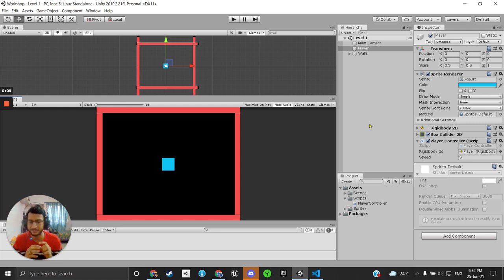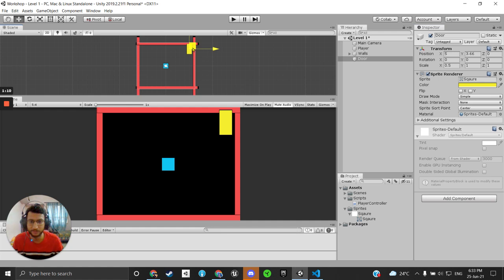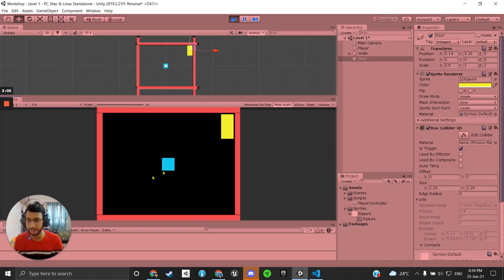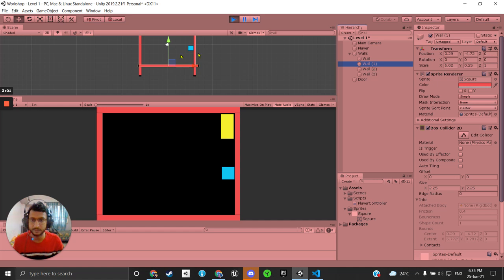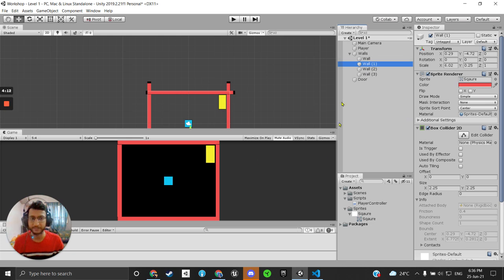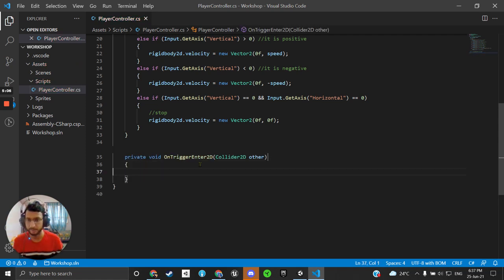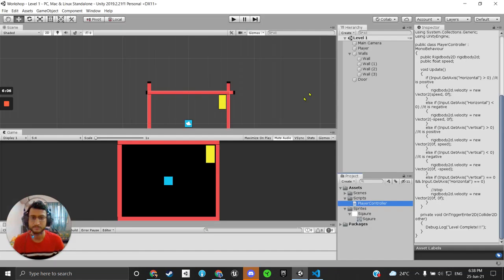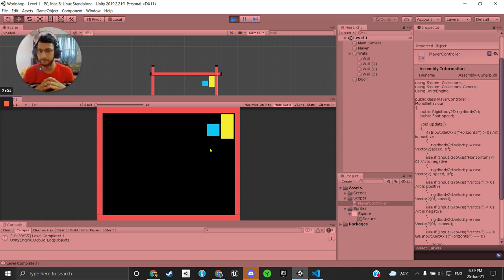Unity 2D Mr.Block Game 09: Level Win Logic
Technical Concepts Covered in this Project:
1. Setting collider as a trigger
2. Level win condition